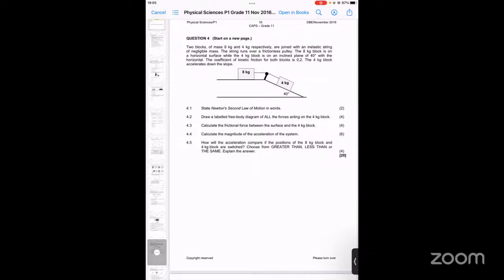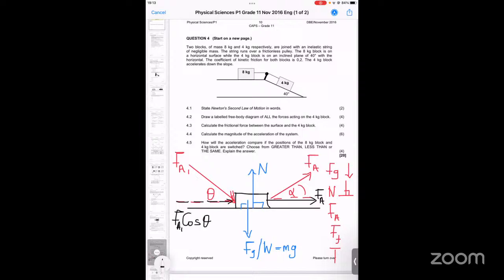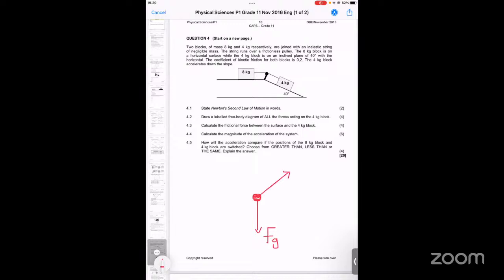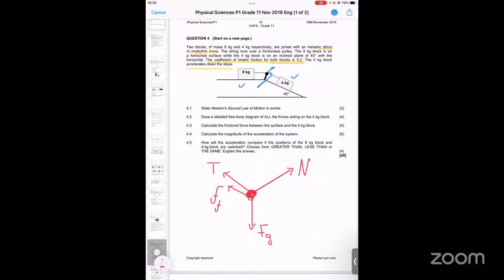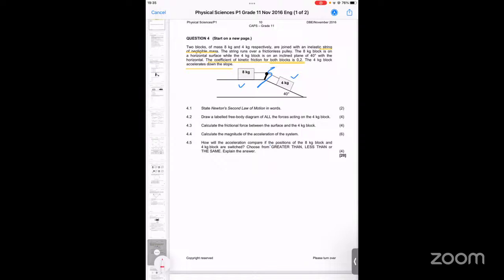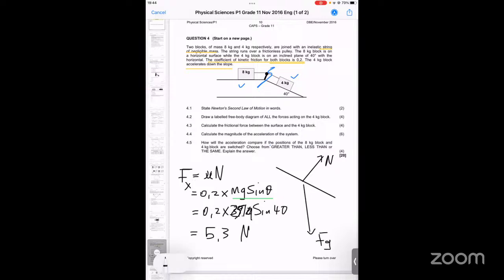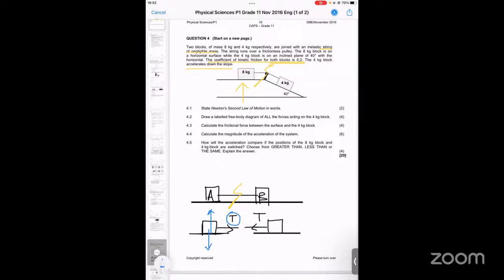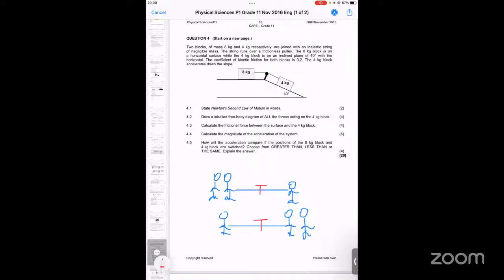Physics 1-1 Didintle